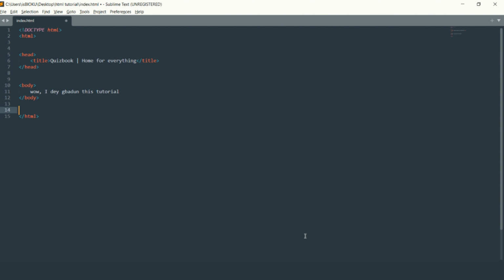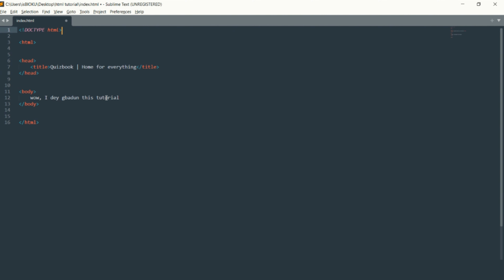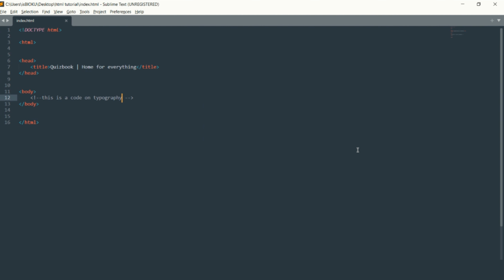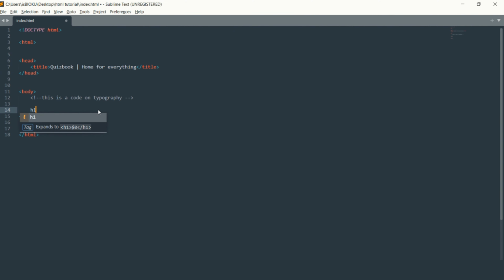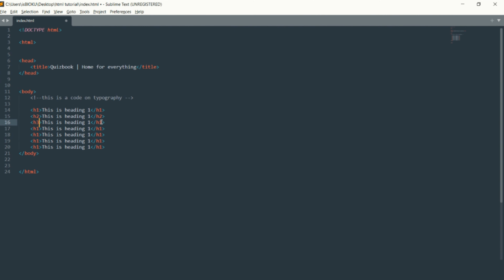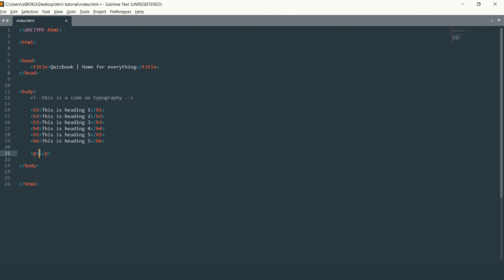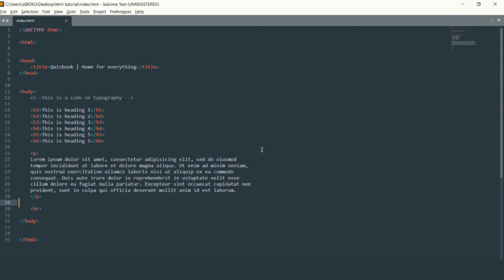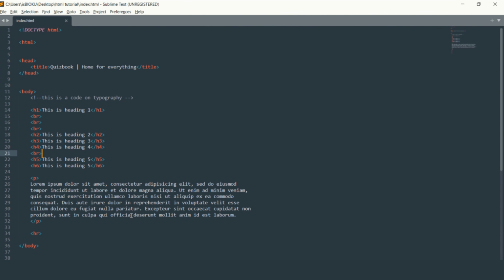how to do headings in html